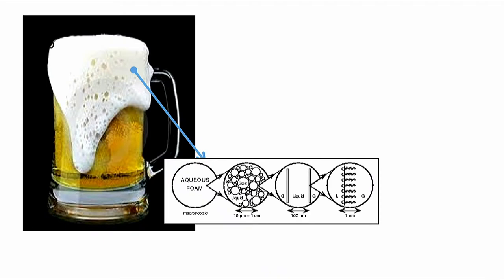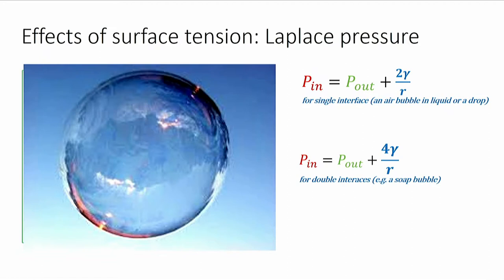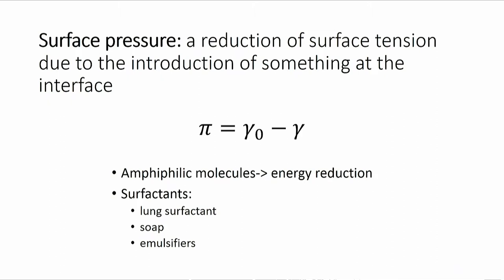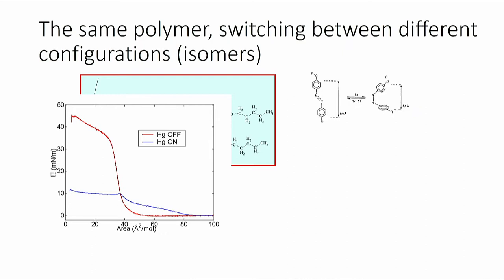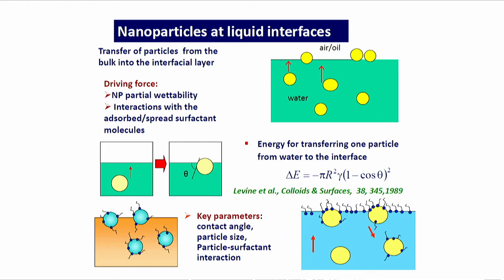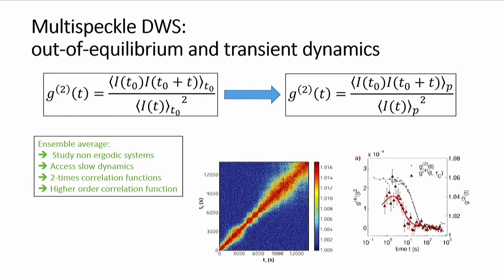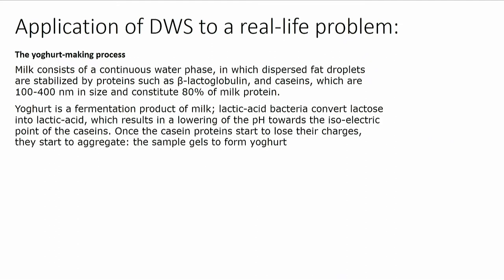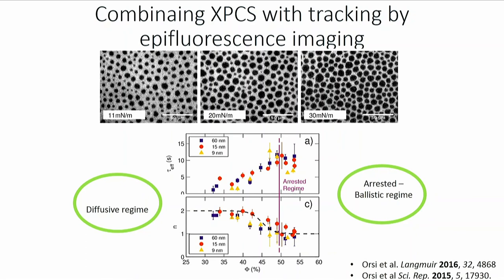Surface Physics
Speaker: L. Cristofolini (University of Parma)
Hands-on Research in Complex Systems School | (smr 3137)
2017_08_02-09_00-smr3137